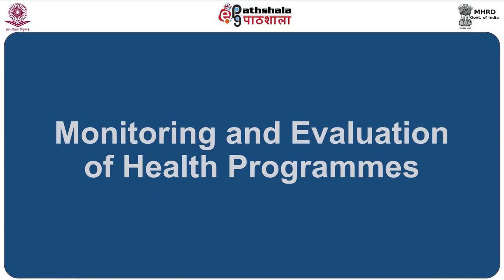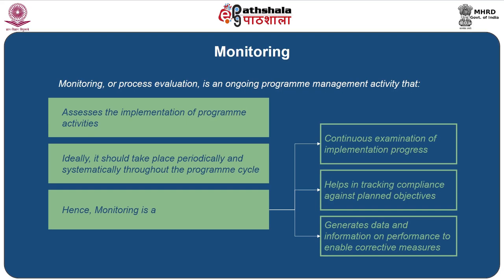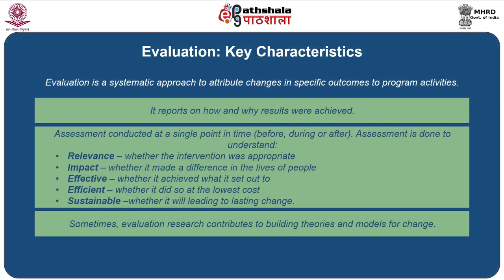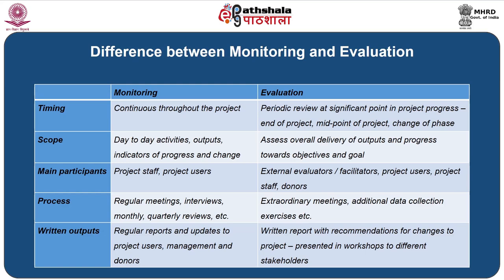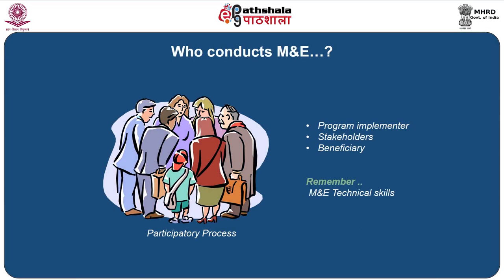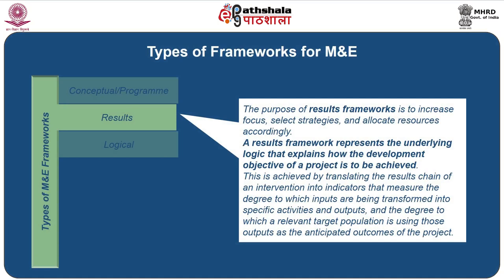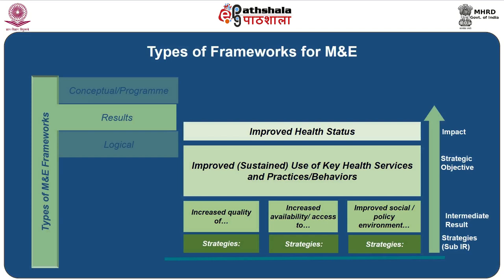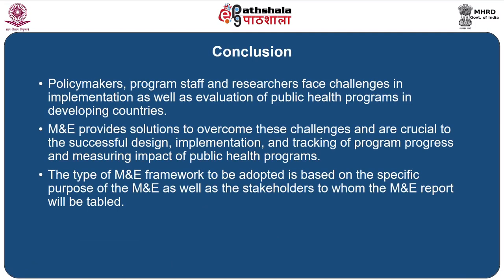M-10. Monitoring and evaluation of health programmes